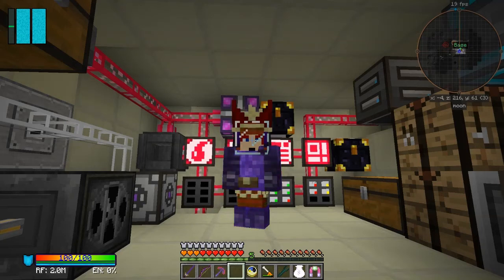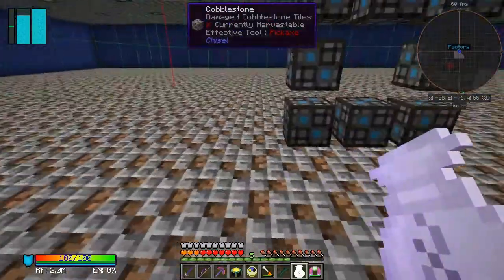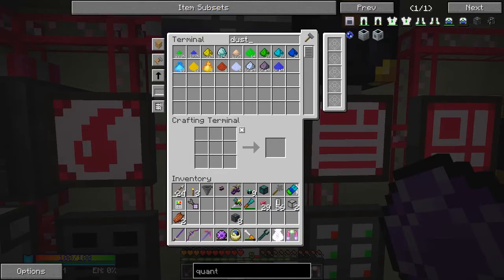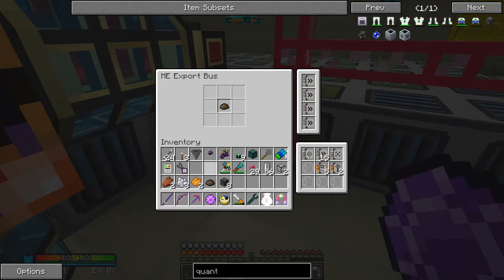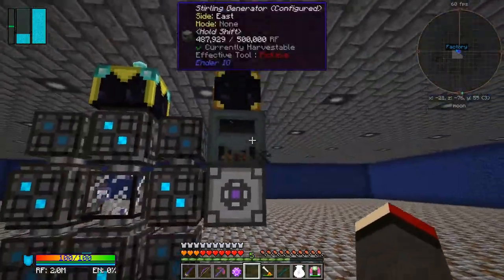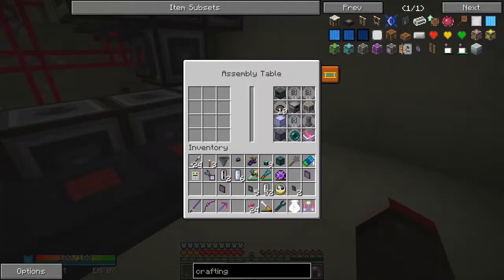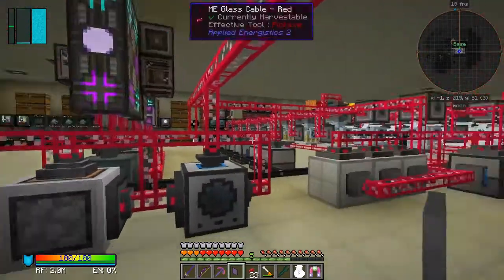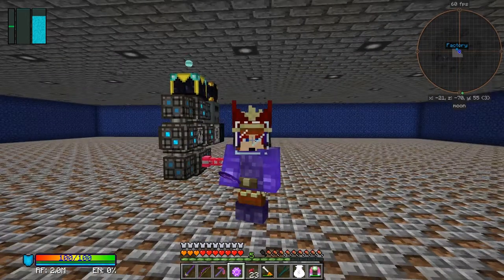Galactic Science 2 #118 - Quantum Tunnel & Factory Base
In this episode we:
- new factory
- craft two ME Quantum Link Chambers
- clock circuit to share lasers
- set up a pair of applied energistics quantum rings
- look at industrial centrifuge processes
- craft a ME Crafting Terminal
- hyper rationing pipe on slag

Complete the following quests:
- None :-(

This video is the my hundred and eighteenth episode of Galactic Science 2, a series of the beta 0.13 mod pack by Caithleen. This a very different Minecraft mod pack crafting with minechem and the assembly table.